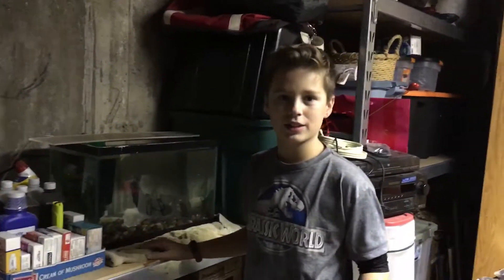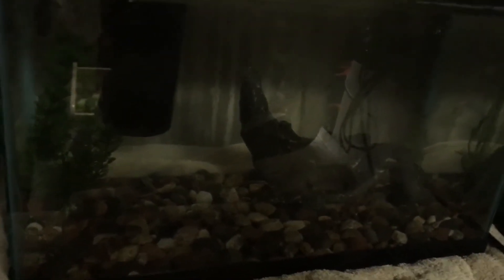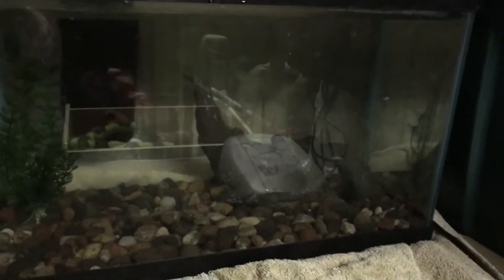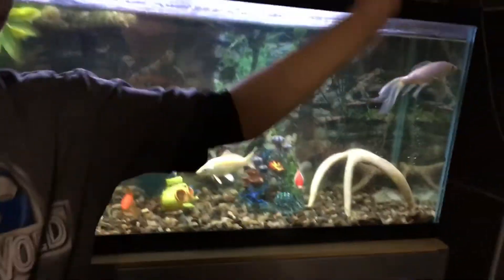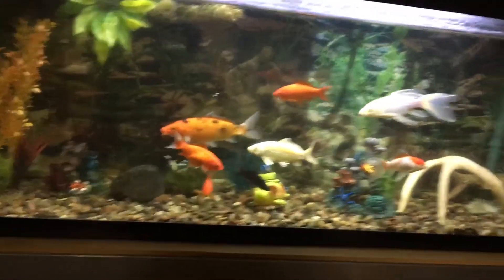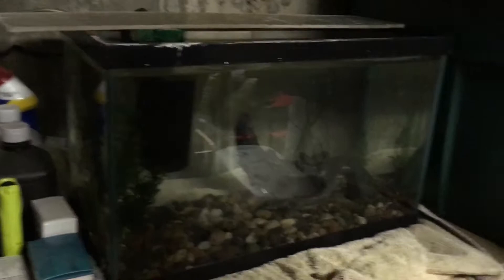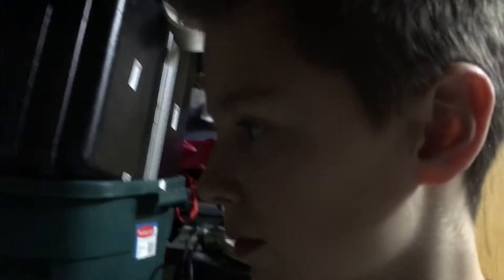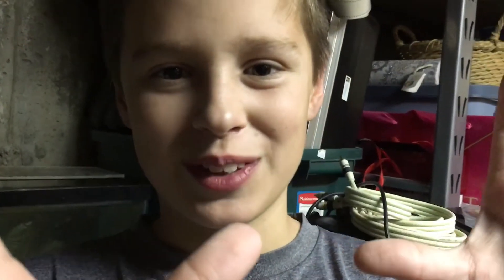New fish not goldfish what could they be